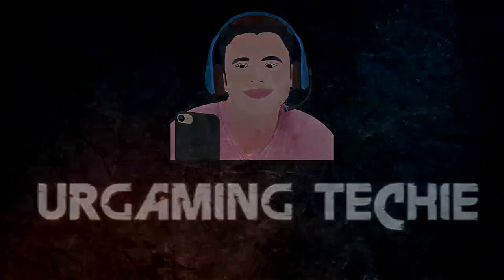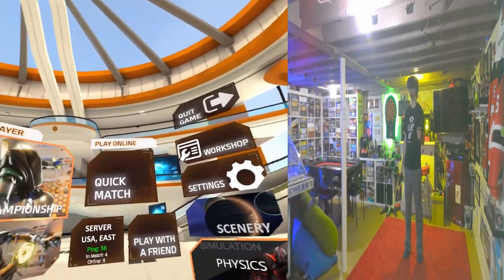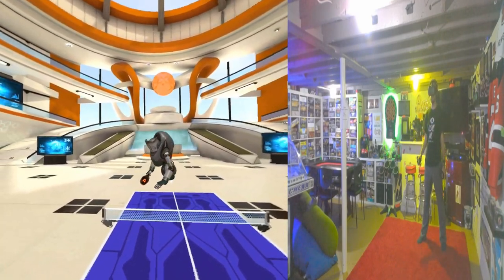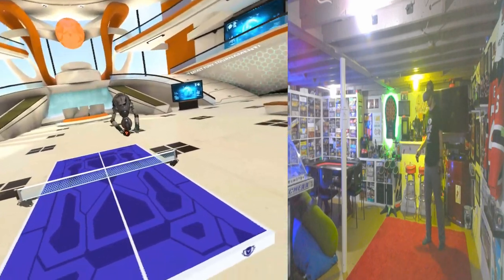Racket Fury Table Tennis Oculus Quest Review - Online is a MESS - UrGamingTechie VR Show Episode 39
Today we play Racket Fury Table Tennis on the Oculus Quest. ( Also  on the Rift/Rift S/PSVR ) Is the game worth your time? Let's find out.

Timestamp: 00:36 - Racket Fury Table Tennis Gameplay
Timestamp: 11:36 - My Final Thoughts on the Game